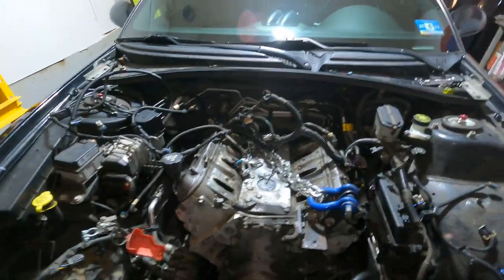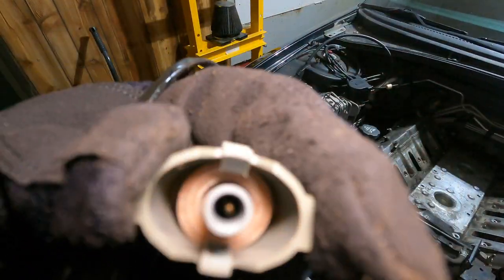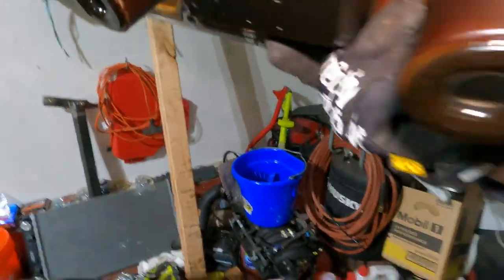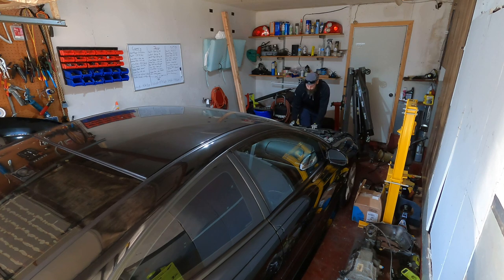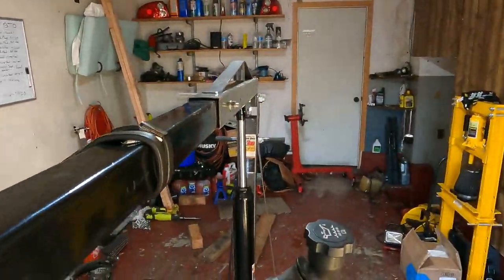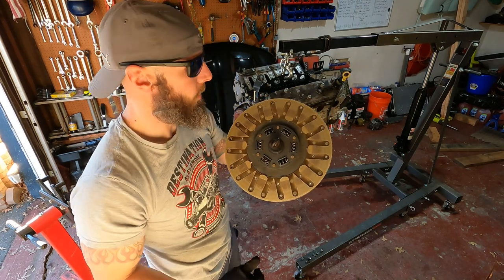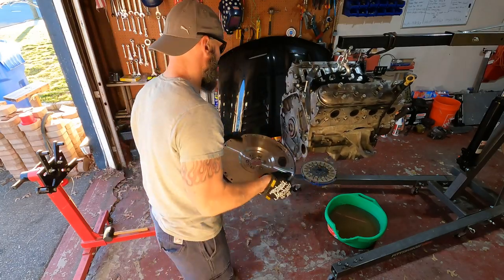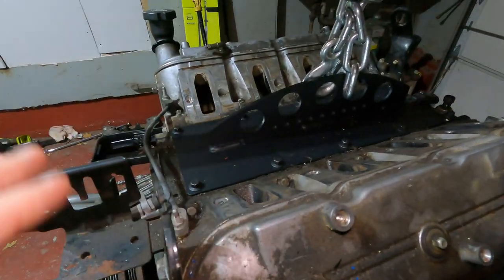Engine is OUT! GTO going under the knife for a lil while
Got the engine out, time to clean it up and put the mods on! Also got the clutch and flywheel taken off to get real main seal access. The GTO is coming along and cannot wait to get it back on the road!